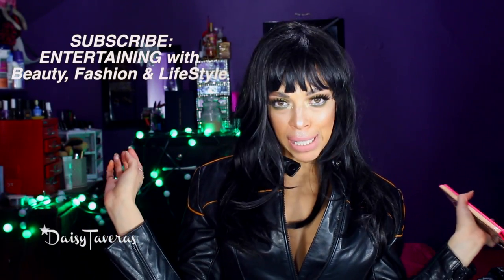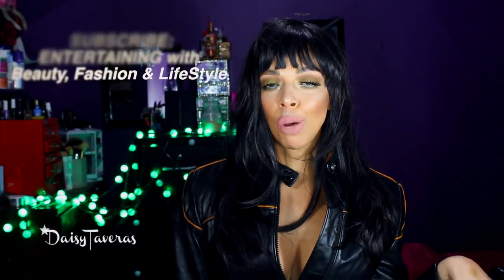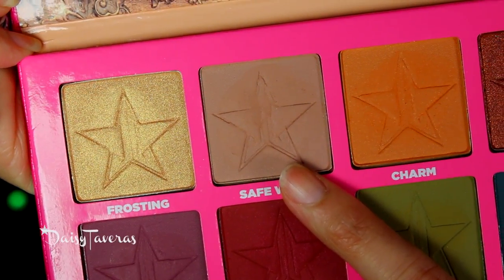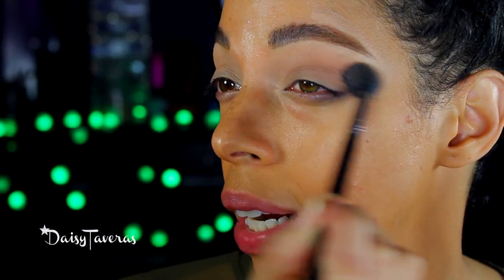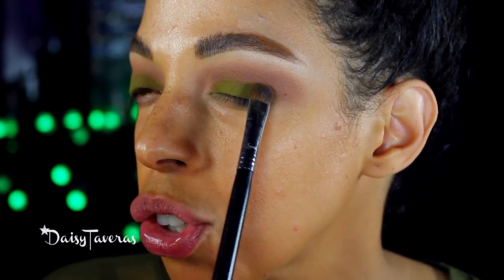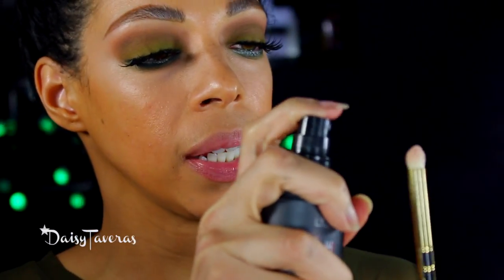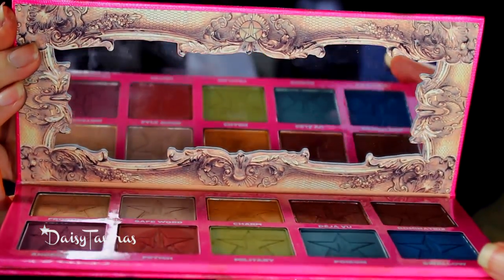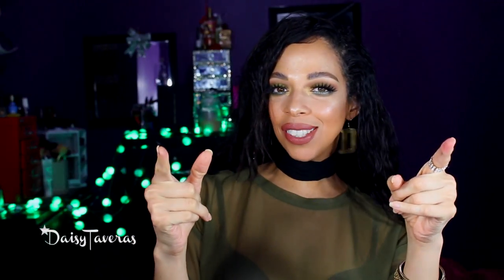NEW Jeffrey Star Androgyny Palette Makeup Look + Review / Daisy Taveras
I got my hands on the NEW Jeffrey Star Androgyny Palette.  Here is a beautiful Makeup Look that I created using this Palette I also inserted a Review on the Palette so it can help you decide if this is a Makeup Palette you need in your life.  I love this Makeup Look I hope you do too...See my Review and Makeup Look using the NEW JEFFREY STAR PALETTE.

🔴 MAKEUP IN THIS VIDEO:
JEFFREY STAR ANDROGYNY PALETTE
EYELINER JORDANA PENCIL EYESHADOW IN APRIL SHOWERS
FALSIES KOKO LASHES GODDESS
BRONZER BENEFITS CHEEKATHON HULA
HIGHLIGHTER COVER FX MOONLIGHT
INGLOT SPARKLING DUST

LIPSTICK: WHIRL MAC